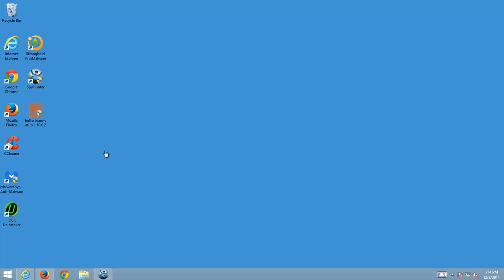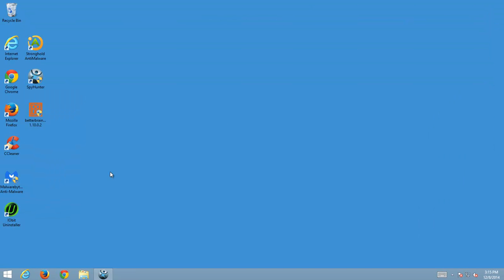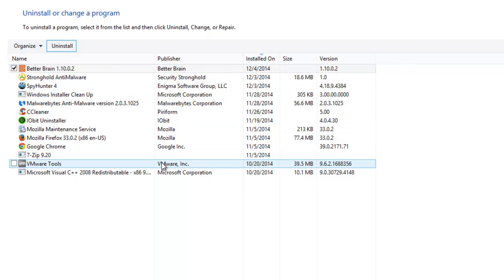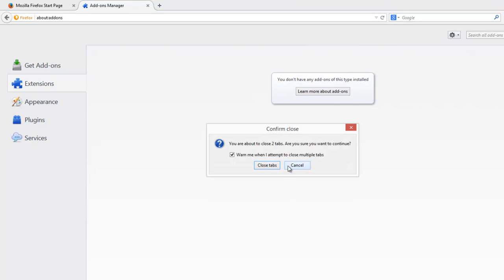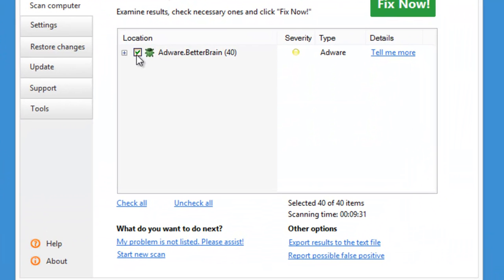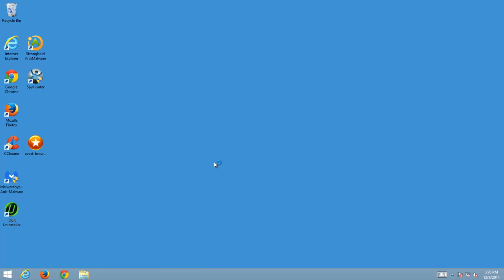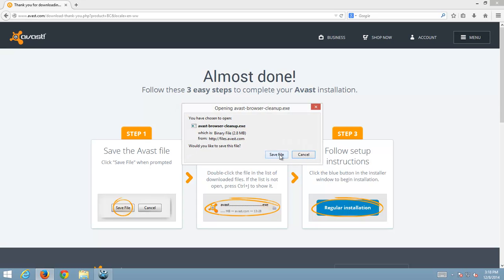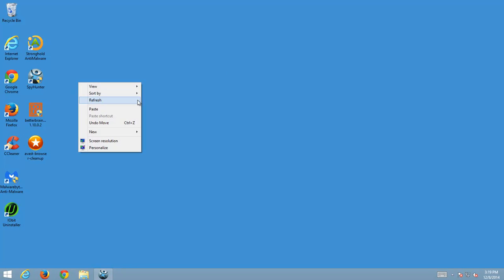How to uninstall (remove) Better Brain (ads in Chrome, Firefox, IE)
Complete and actual tutorial that will show how to remove Better Brain adware all leftover items (files and folders) in 3 popular browsers (Internet Explorer 10-11, Mozilla Firefox, Google Chrome).

remove better brain
remove better brain ads
remove betterbrain